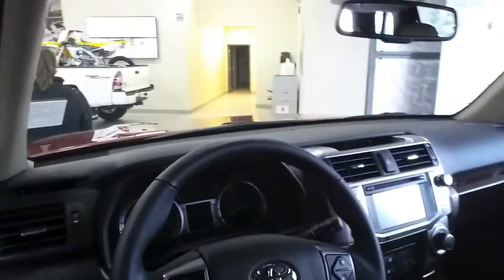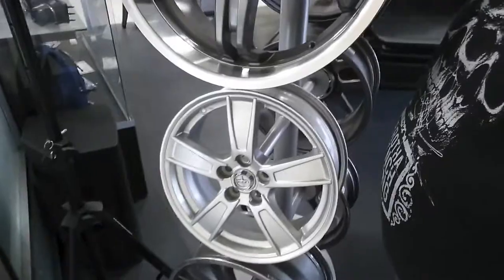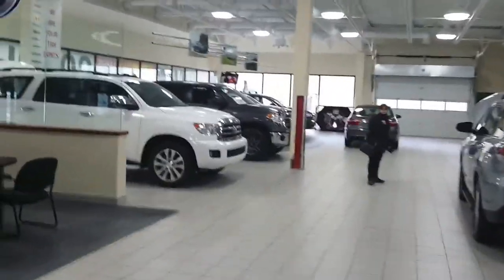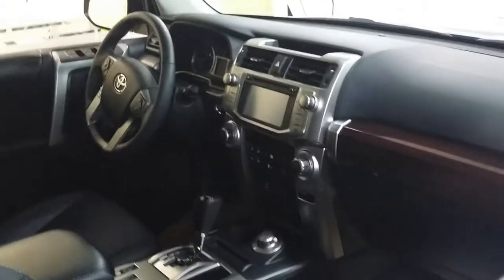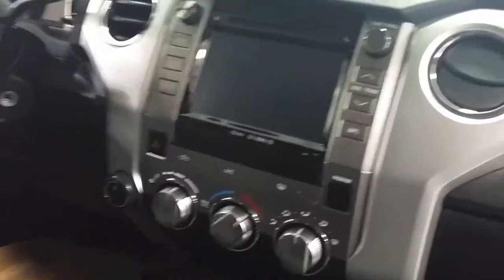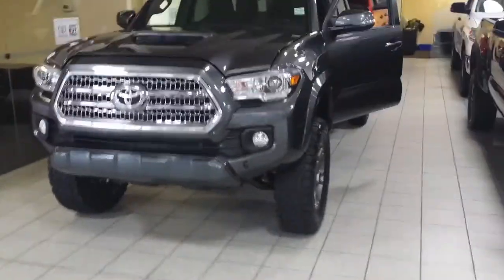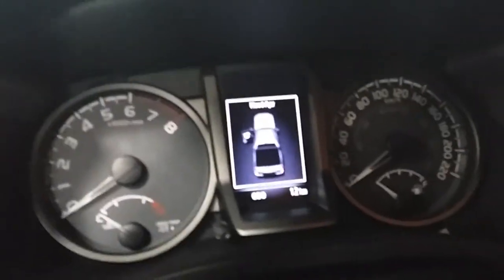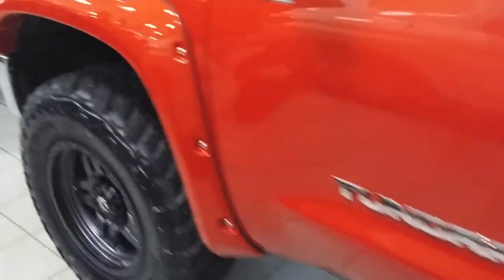Toyota Dealership Vlog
Take a trip to Heninger Toyota as we check out their truck selection. Helped bring my mother in law to the service center to drop off their 2010 4runner.